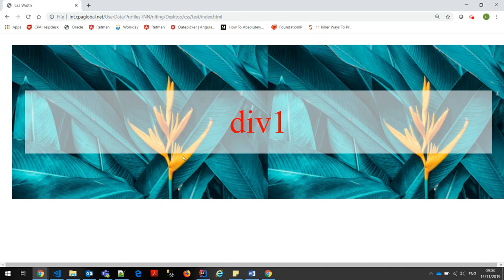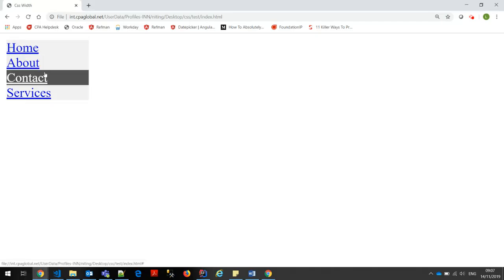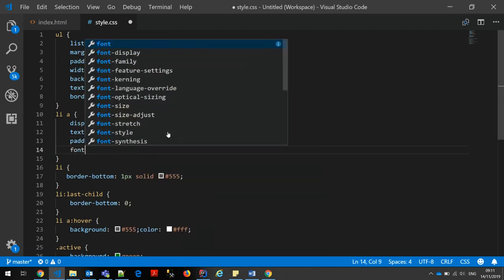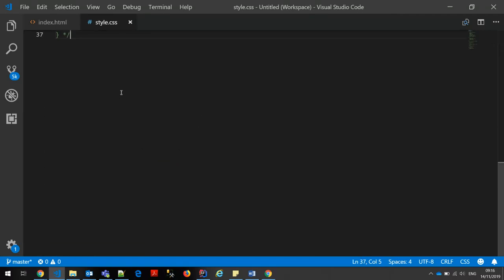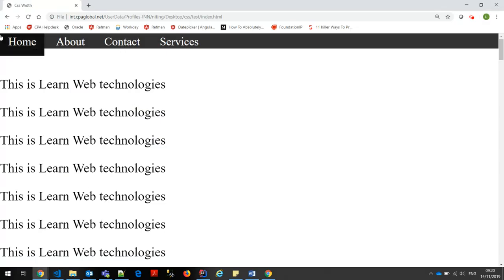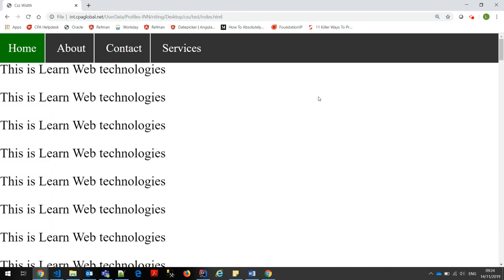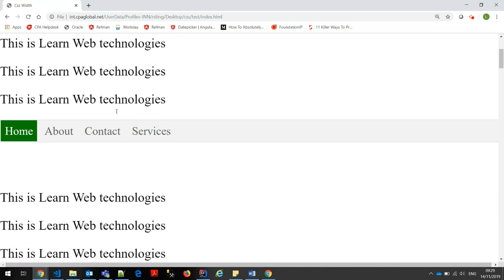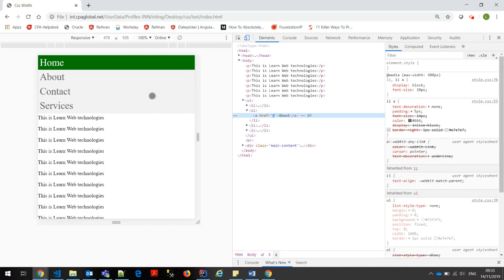CSS Tutorial for Beginners Part 29 - CSS Navigation Bar | Learn Web Technologies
Having easy-to-use navigation is important for any web site.
With CSS you can transform boring HTML menus into good-looking navigation bars.

Navigation Bar = List of Links
A navigation bar needs standard HTML as a base.
I will show you one example, in this example we will build the navigation bar from a standard HTML list.
Now let's remove the bullets and the margins and padding from the list:
list-style-type: none; - Removes the bullets. A navigation bar does not need list markers
Set margin: 0; and padding: 0; to remove browser default settings
Note: The code we used here is the standard code used in both vertical, and horizontal navigation bars.

Vertical Navigation Bar
To build a vertical navigation bar, you can style the a elements inside the list

display: block; - Displaying the links as block elements makes the whole link area clickable (not just the text), and it allows us to specify the width (and padding, margin, height, etc. if you want)
width: 60px; - Block elements take up the full width available by default. We want to specify a 60 pixels width

You can also set the width of ul, and remove the width of a, as they will take up the full width available when displayed as block elements. This will produce the same result
Now we will do little bit beautifying this we are adding gray background color and change the background color of the links when the user moves the mouse over them:

Now add an "active" class to the current link to let the user know which page he/she is on:
.active {background-color: 4CAF50;color: white;}

Now I am adding Center Links & Add Borders
Add text-align:center to li or a to center the links.
Add the border property to ul add a border around the navbar. If you also want borders inside the navbar, add a border-bottom to all li elements, except for the last one:

Horizontal Navigation Bar
There are two ways to create a horizontal navigation bar. Using inline or floating list items.
Inline List Items
One way to build a horizontal navigation bar is to specify the li elements as inline,
display: inline; - By default, li elements are block elements. Here, we remove the line breaks before and after each list item, to display them on one line
Floating List Items
Another way of creating a horizontal navigation bar is to float the li elements, and specify a layout for the navigation links:
float: left; - use float to get block elements to slide next to each other
Now you can apply any CSS for beautifying this
add a dark background color and change the background color of the links when the user moves the mouse over them: